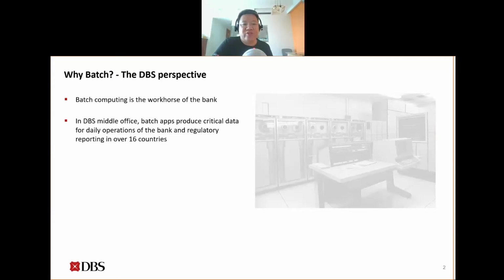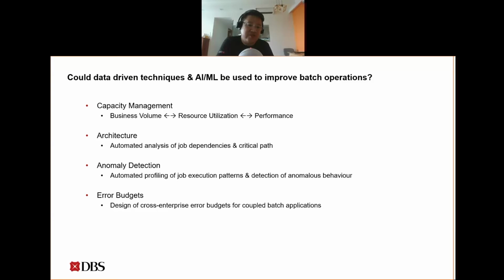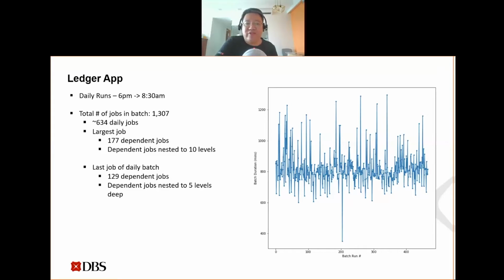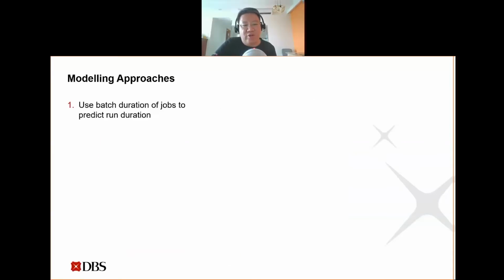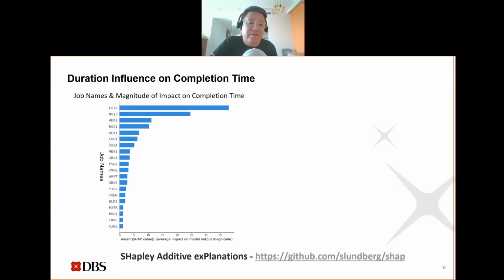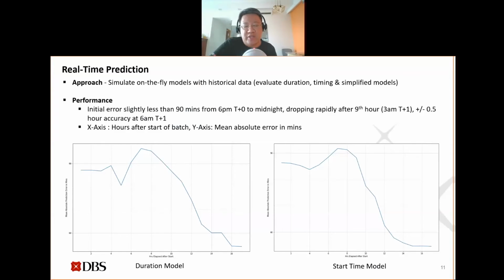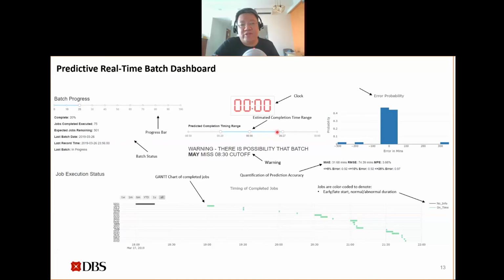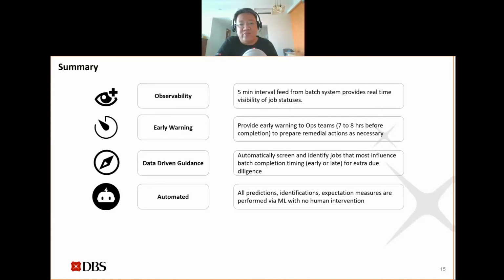SREcon Conversations Asia/Pacific with Koon Seng Lim, DBS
Banking on Batch: An SRE Take on an Old-School Problem

Koon Seng Lim, DBS

SRE usually focuses on improving site availability and up time, but why stop there? The majority of financial institutions rely heavily on end-of-day batch runs, which when not executed properly, could result in SLA breaches, losses (both financial and reputation), and even regulatory penalties.

To provide the right data to the right systems, batches go through an intricate scheme of upstream-downstream systems as well as countless jobs executing in the backend. These make it a challenge for engineers to ensure that batch systems are reliable. In addition to the numerous dependencies between jobs that specify ordering of job execution, there are timing constraints as well as other internal dependencies not visible externally. This makes the daily operation of executing hundreds of thousands of such runs a challenge in its own right. In our organisation, running this requires a small army of operators monitoring, verifying, and intervening if necessary to get runs completed correctly and on time.

In this talk, we’ll share with you how we are doing a fresh take on this old-school problem, applying SRE principles of monitoring, automation, and machine learning to improve reliability and observability.

Koon Seng Lim received his Honours in Information Systems & Computer Science from the National University of Singapore and his Masters in Electrical Engineering from Columbia University in New York. He joined his first start up, Xbind, Inc., in New York in 1998 and subsequently founded and worked for 3 other start ups in the US before returning to Singapore in 2011. He currently heads the Site Reliability Engineering team for the middle office function in DBS and oversees all non-functional aspects of development and operations. Koon Seng is an active coder and enjoys espousing the virtues of reliability engineering and the quantitative approach to problem solving.